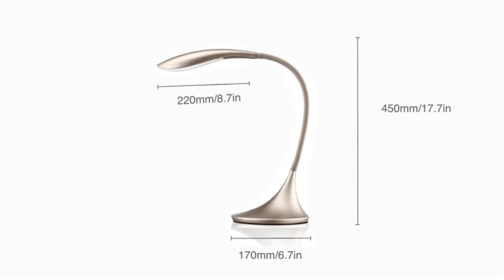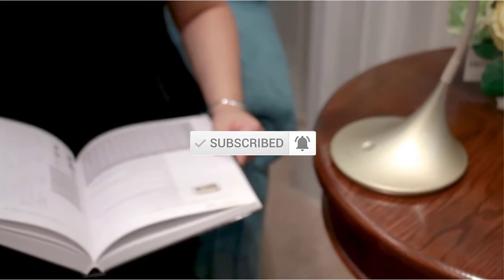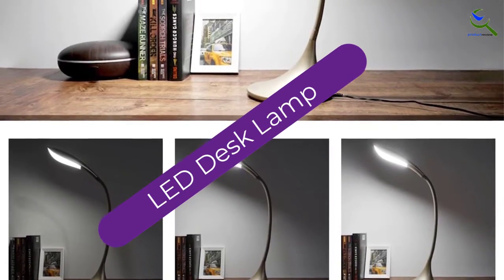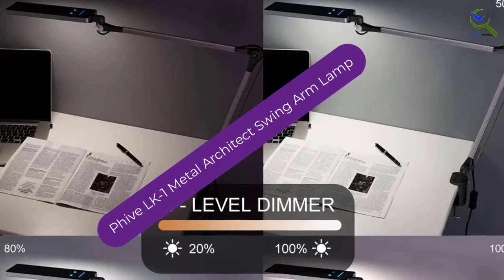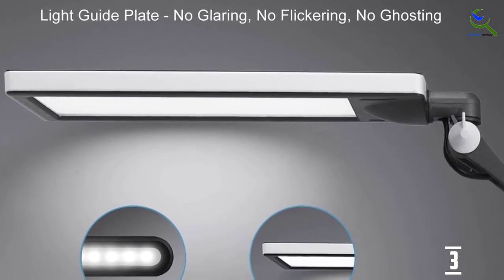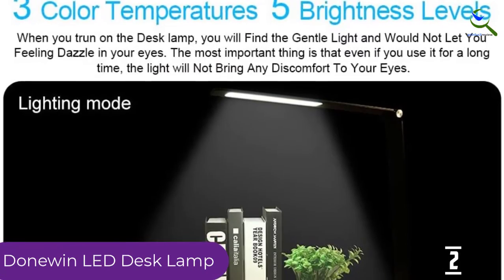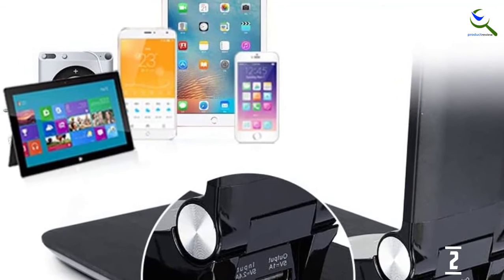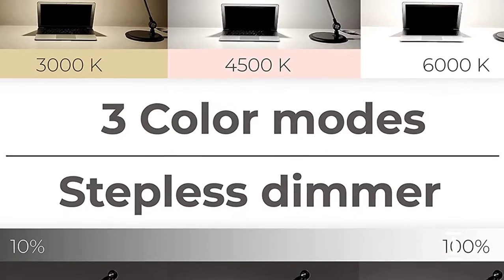Top 5 Best Swing Arm Desk Lamps in 2022 Reviews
☛ All The Links to Best Swing Arm Desk Lamps listed in this Video:-

5. Flexible Arm Desk Lamp

4. LED Desk Lamp

3. Phive LK-1 Metal Architect Swing Arm Lamp

2. Donewin LED Desk Lamp

1. Architect Desk Lamp

You are Searching Best Swing Arm Desk Lamps for buy? You are in the right place for getting the important information on Swing Arm Desk Lamps.

In this video we short listed the Top 5 Best Swing Arm Desk Lamps. We make this list based on our own opinion.

We have checked each Best Swing Arm Desk Lamps and tried to include an in-depth information of Swing Arm Desk Lamps in our Video which will be sufficient to fulfill all of your demand. We recommended  Top 5 Best Swing Arm Desk Lamps In this video. If you want to buy Best Swing Arm Desk Lamps, we hope this list will be helpful to you.

➥ Prime Discounted Monthly Offering
➥ Try Twitch Prime
➥ Amazon Music Unlimited
➥ Try Amazon Home Services
➥ Kindle Unlimited Membership Plans
➥ Create an Amazon Wedding Registry